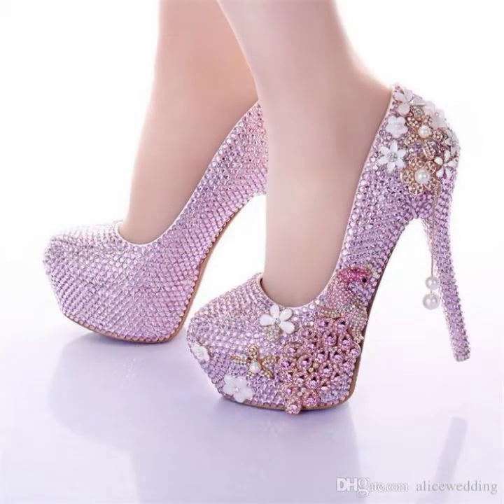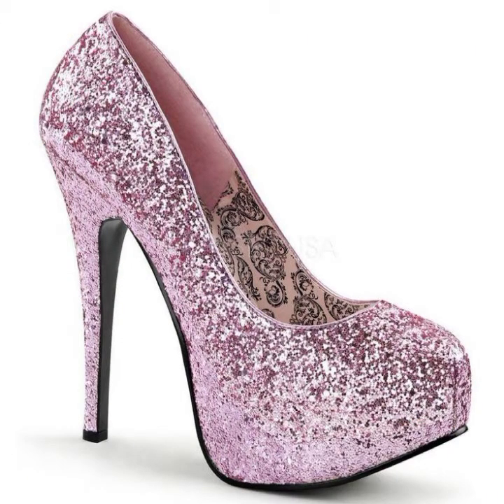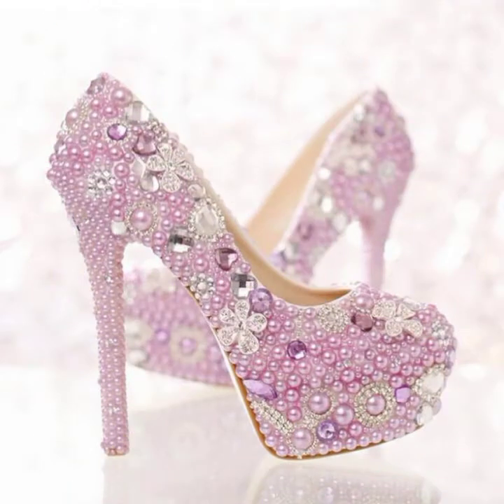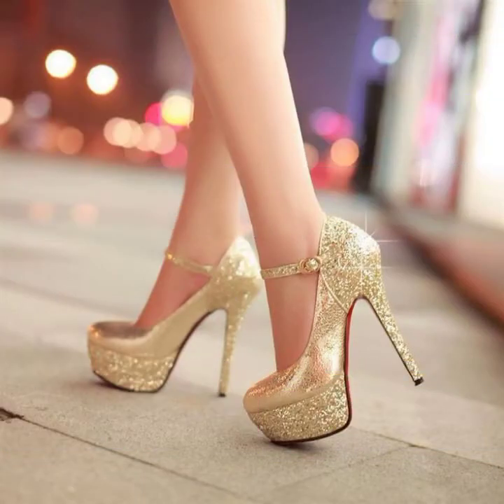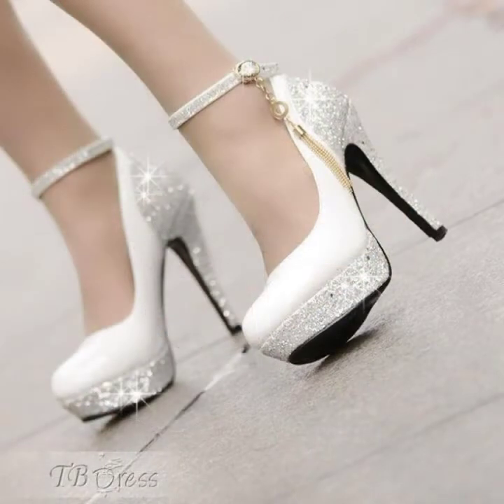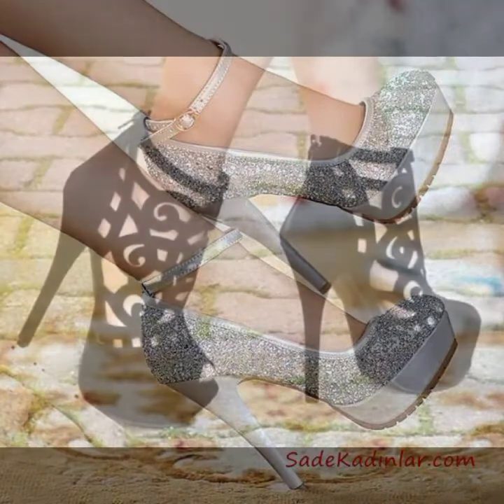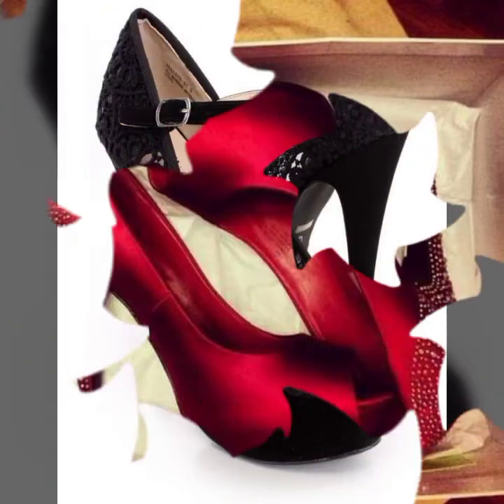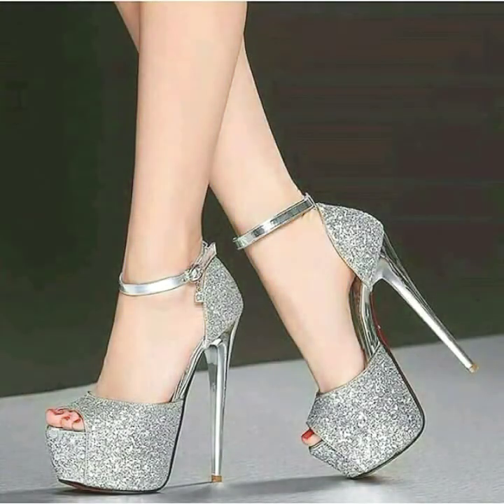Soo Hot & Beautiful High Heel Fancy Round Toe Sandal//Shoes Designs Ideas 2021-22